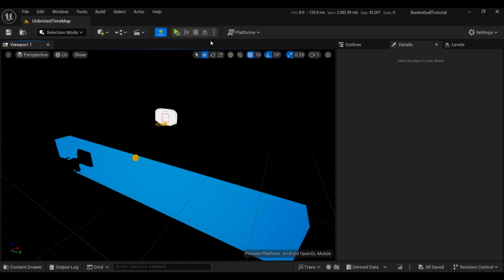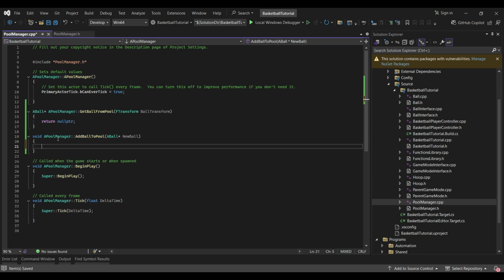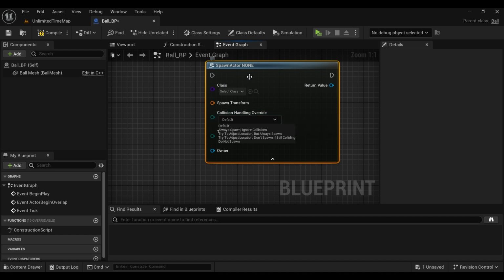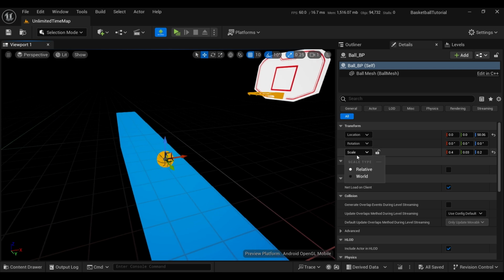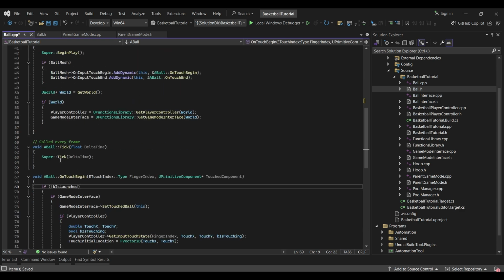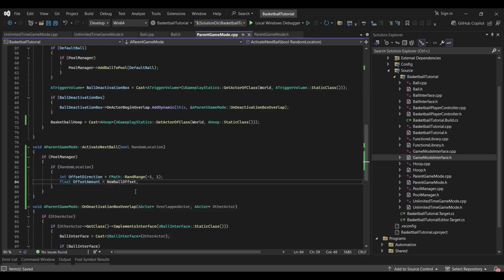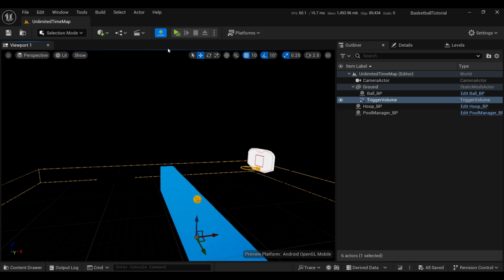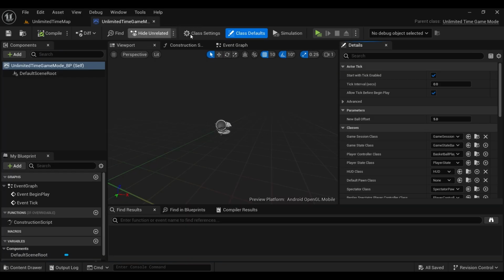3️⃣ Part 3: Ball Pooling System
In this part, we'll optimize our game by building a ball pooling system. Instead of spawning and destroying balls every time a shot is made, we'll reuse existing ones to improve performance and reduce lag. You'll learn how to create, manage, and reset pooled balls efficiently, keeping the gameplay smooth and responsive.